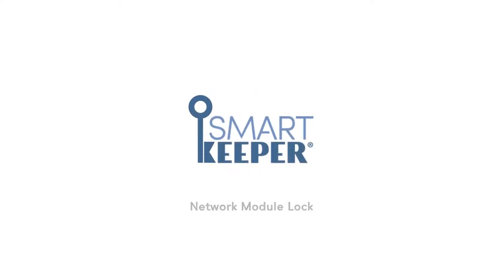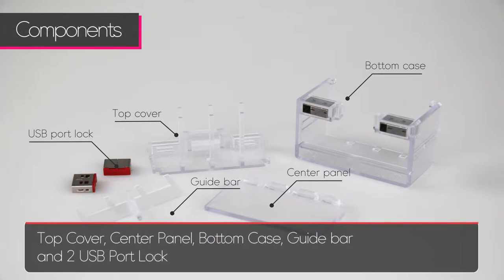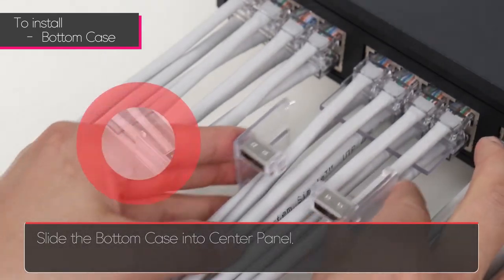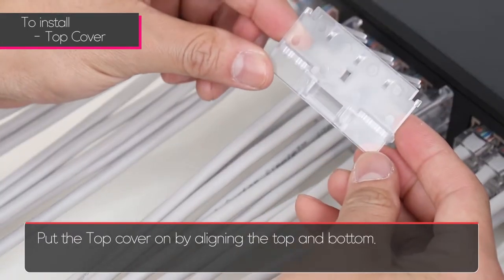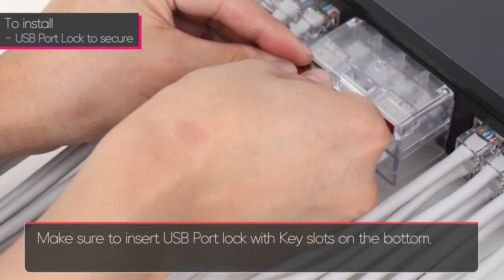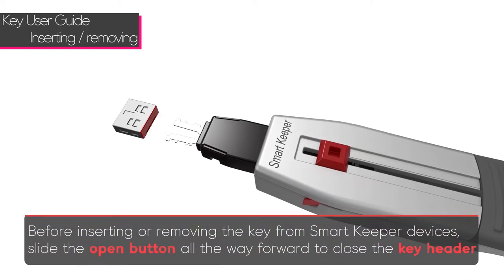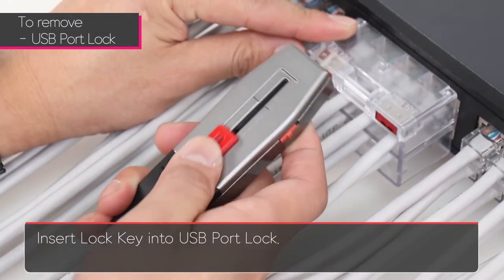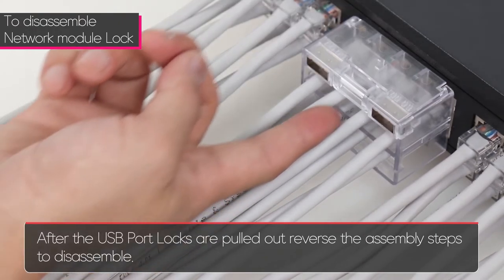Lock-down LAN Cables w/ SMART KEEPER Network Module Lock, Control LAN Access -SmartKeeper World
Robust network PHYSICAL SECURITY requires preventing unauthorized, malicious access to unused network ports. The Smart Keeper advanced series of computer and LAN security products from SmartKeeper World is designed to physically block or secure network ports and thus guard the network against physical insider threats. Color coded locks and keys are available with the SMARTKEEPER products to satisfy even the stringent requirements of high security military and government installations.

4-port, 8-port and 12-port Network Module Lock devices are available in the Smart Keeper line. These LAN module locks are an essential layer of security to use in network patch panels. They will lock-down the patch cables to ports and prevent unauthorized removal of any network cables that are leading up to your network. SMARTKEEPER is a powerful deterrent against malicious users. It stops them from accessing your network to either steal data or reconfigure security settings for later abuse. Discover the power of the SmartKeeper World products.!!!